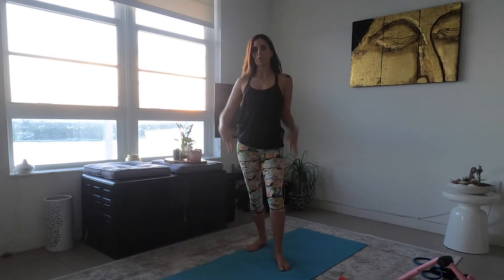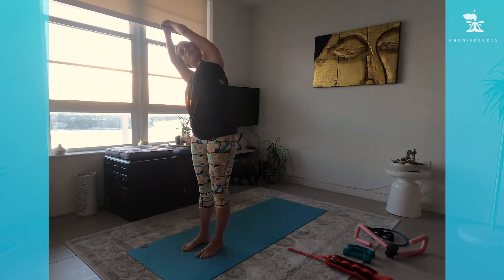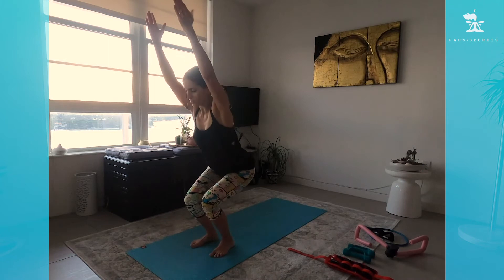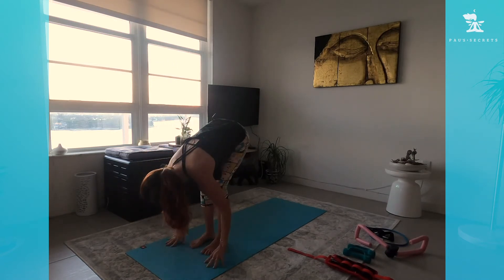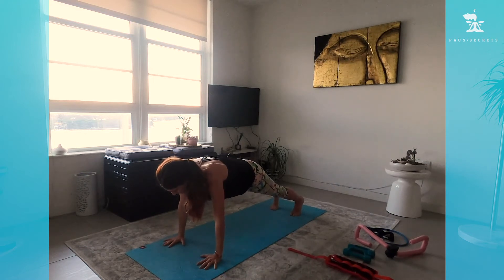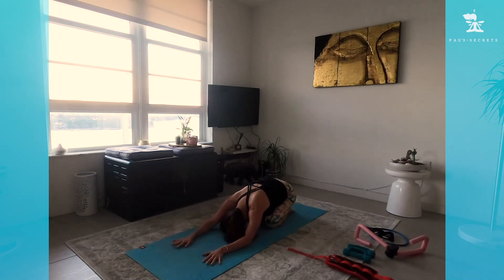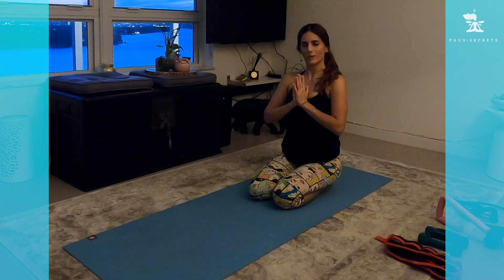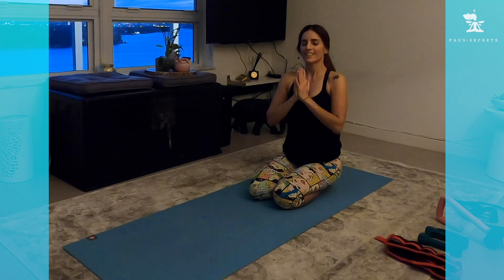CORE AND MORE ! A Yoga fusion focusing on Gluteus. SERIES Video #1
BODY TONING sequence. A fusion of Yoga and strengthening exercises to tune up your whole body.
It requires basic props that I explain in the video.